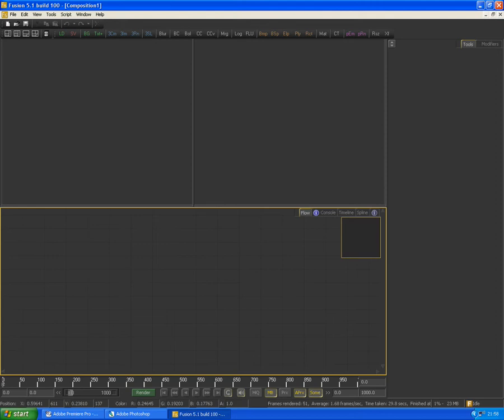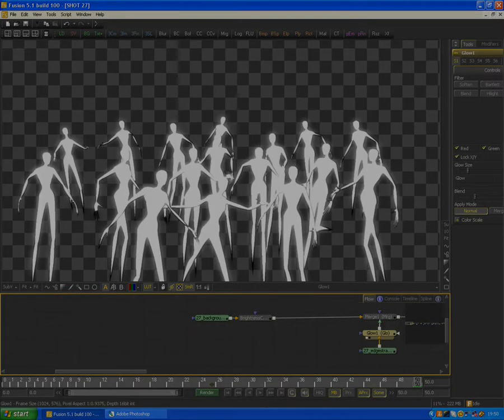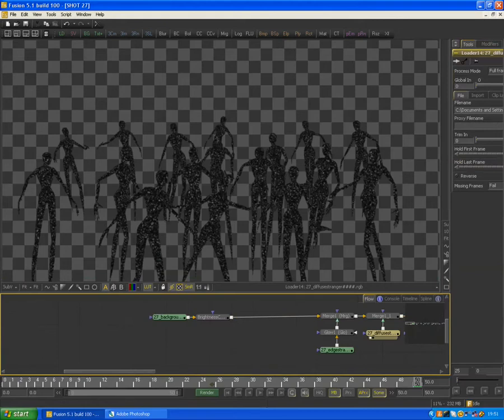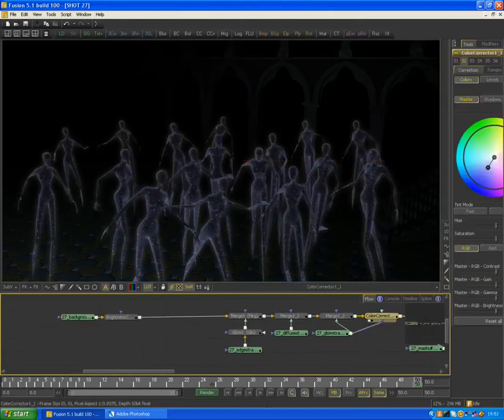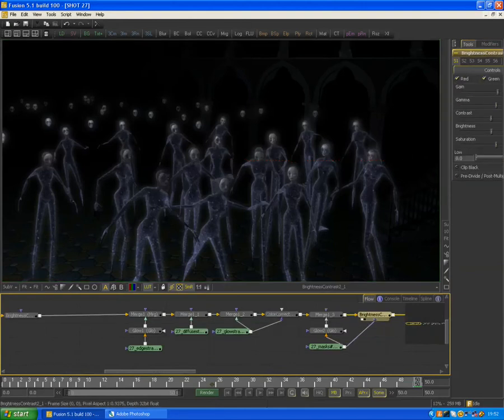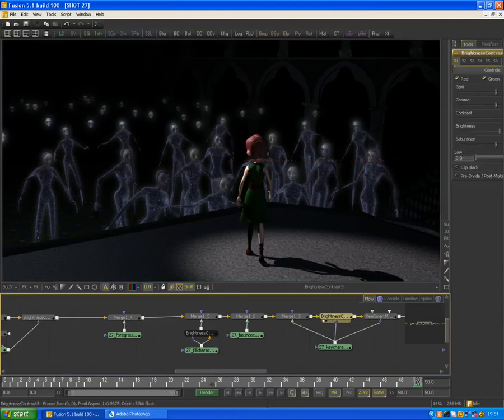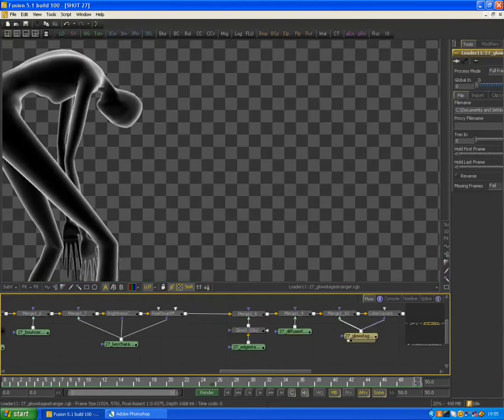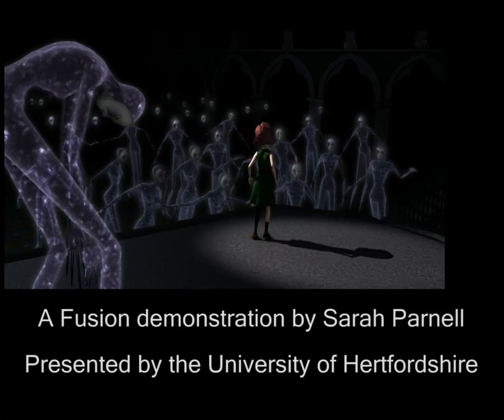Fusion documentry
This is a breakdown of one of the shots from my film Finale, showing how it was changed in postproduction.